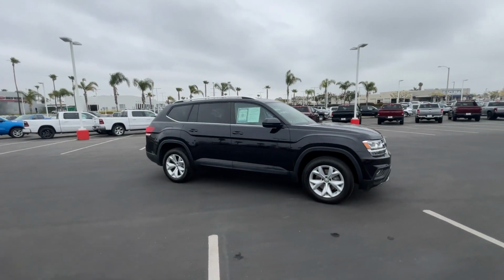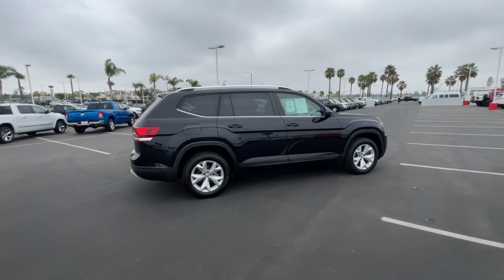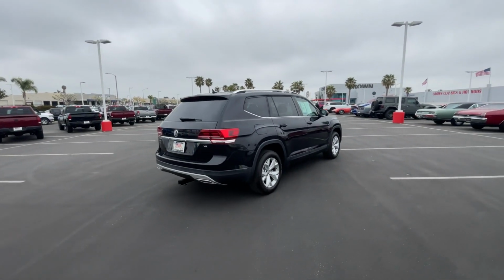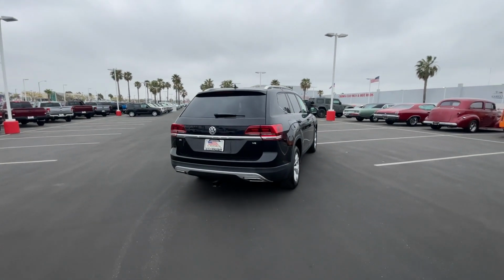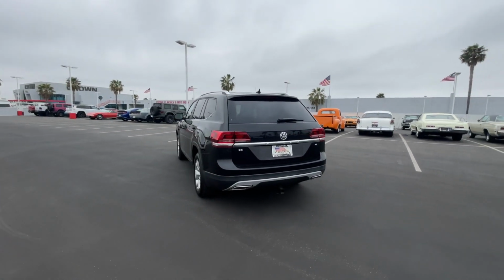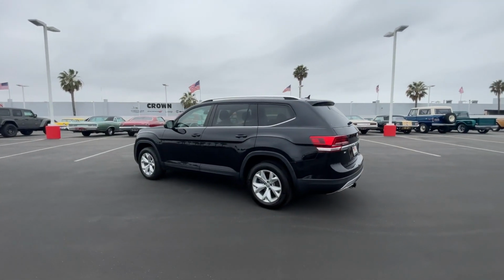Used 2018 Volkswagen Atlas For Sale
Find your next Car, Truck, or SUV at the KarYard!

Take a Test Drive...

Options:
Exterior: Black
Interior:  Black
3.6L V6 SE FWD
8-Speed Automatic with Tiptronic
3.6L VR6
** Clean CarFax **
3rd row seats: split-bench
Air Conditioning
Alloy wheels
Parking Camera
Heated front seats
8.0' Touchscreen
Remote keyless entry
Security system
Split folding rear seat
Steering wheel mounted audio controls
and more...

VIN: 1V2CR2CA8JC571866
Stock: PS67033